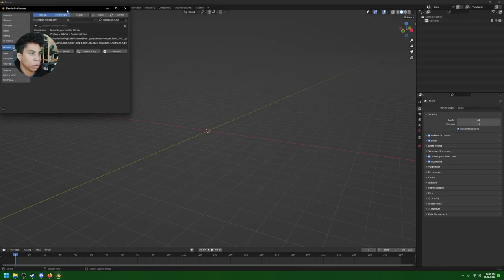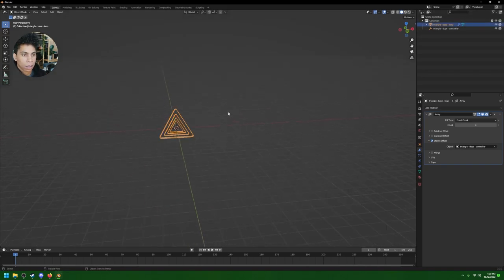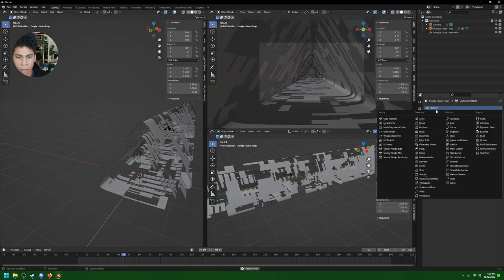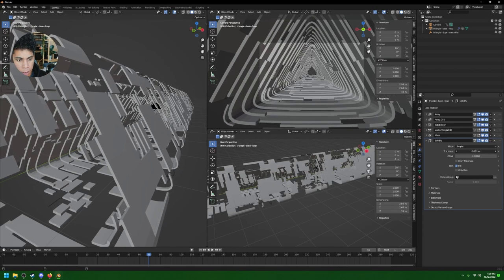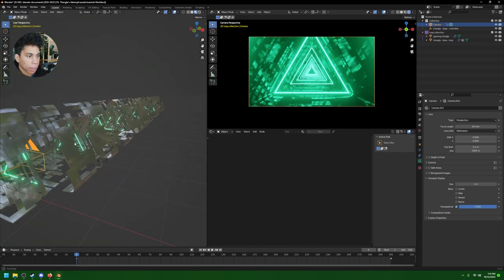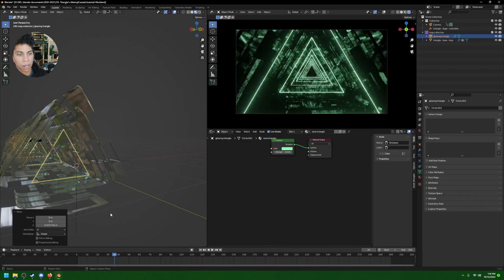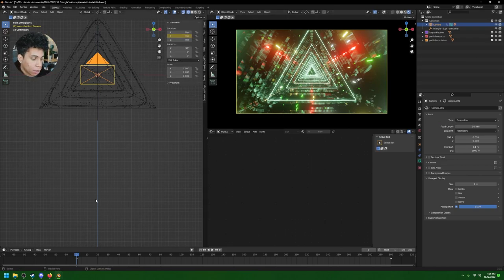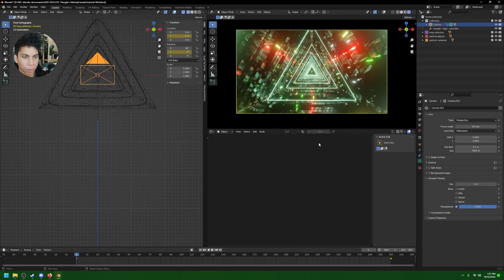sci-fi vj loop blender tutorial (3.3)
also, I wanted to share a huge amount of gratitude to everyone that has reached out to me previously about these tutorials. honestly for awhile I was just cranking them out and then eventually I felt a bit of creative burnout.. I wanted the ideas to be next level and something special..

the lesson I took from all of your kind words is that, you can find something special in any piece of work.. so don't downplay what you're creating 🥺

thank you, and sending love.

ALSO:: if you're having issues with the loop, I made a small mistake
you should put the particle container INSIDE of the loop collection, instead of just placing it over two of the collections.

timestamps:
00:00 - intro
01:01 - start of tutorial
01:45 - modeling triangles
03:44 - array triangles duplication
07:31 - camera animation
11:41 - mask / sci-fi type effect on triangles
14:44 - glowing triangles inside of it all
20:58 - particle start